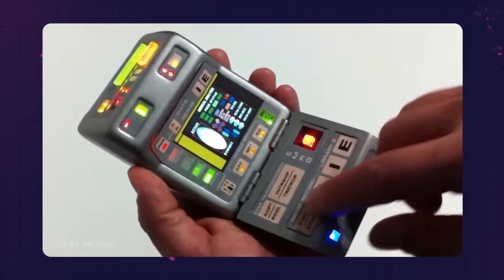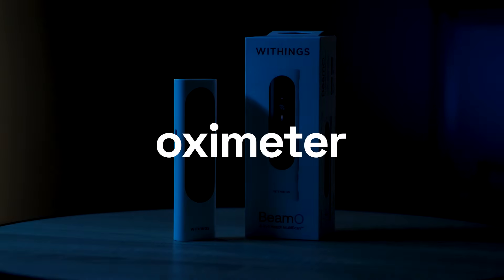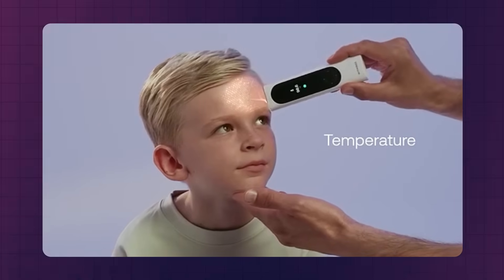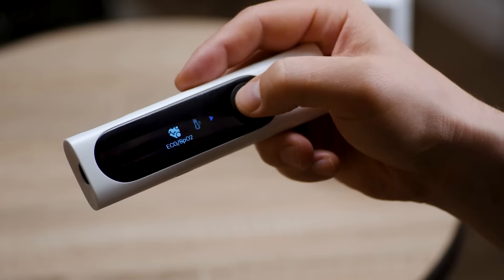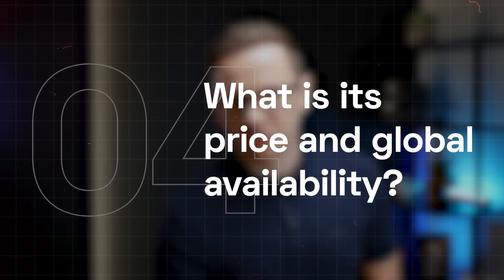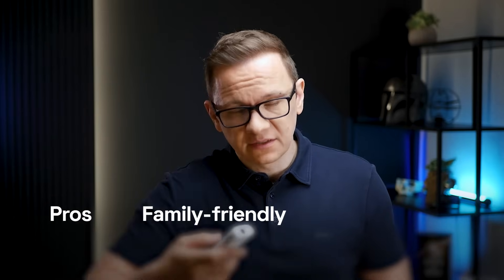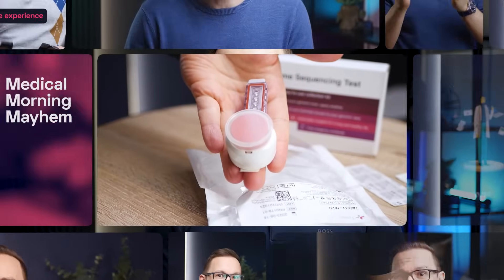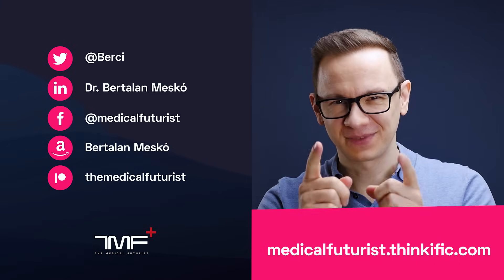The Medical Tricorder? The Withings BeamO Review - The Medical Futurist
Think of the medical tricorder from Star Trek—a handheld marvel that turns uncertainty into clarity with a simple scan.

Is the new Withings device, BeamO, the first one? Let's see.